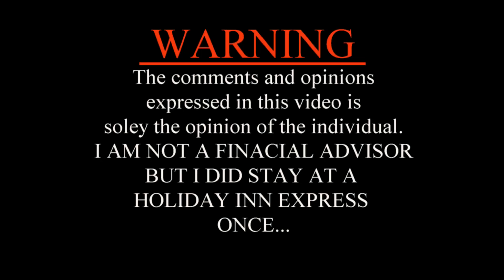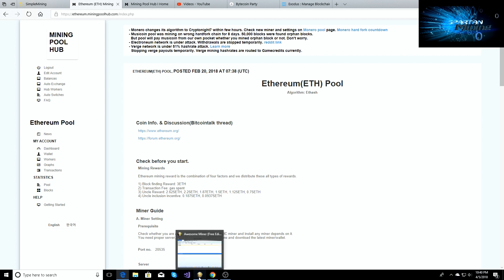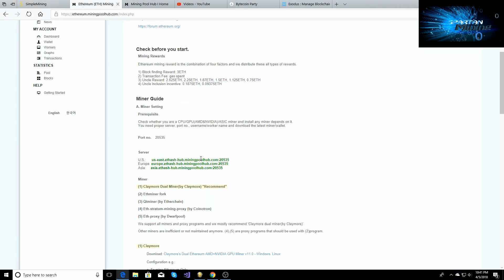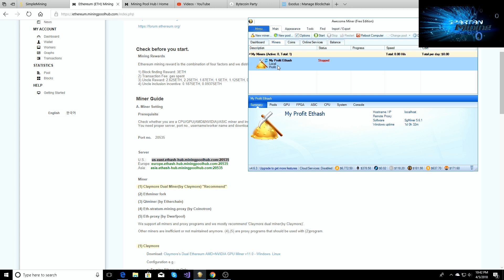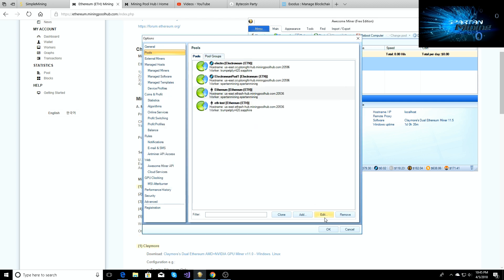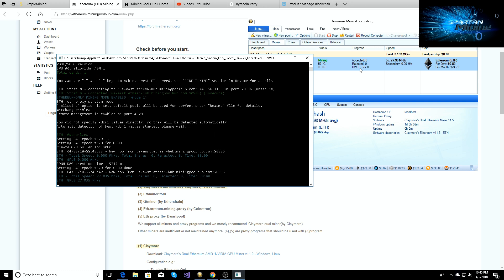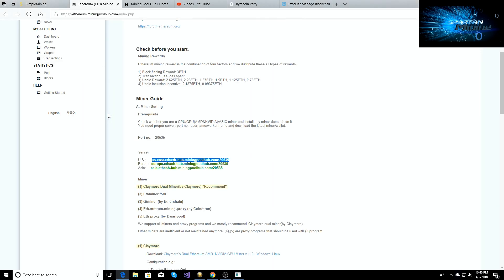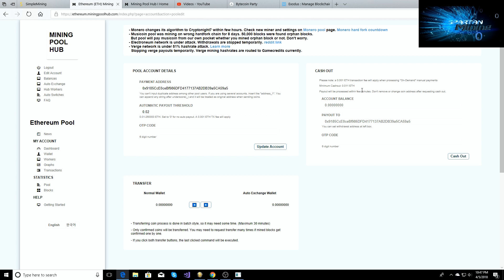How to mine Ethereum using Awesome Miner and Mining Pool Hub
Video on how to mine Electroneum and setting up your mining pool hub -

Got question? I can try and help.
Spartanmining@yahoo